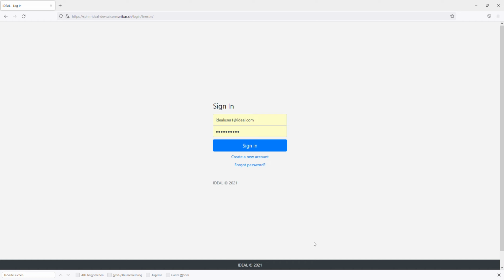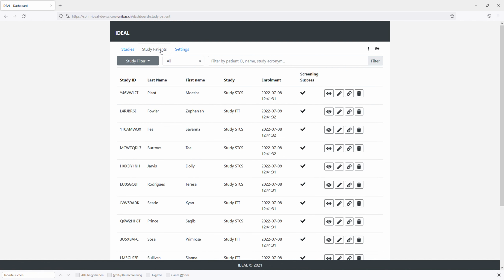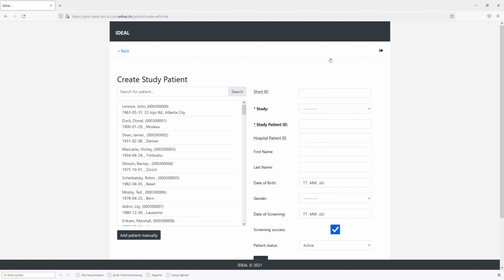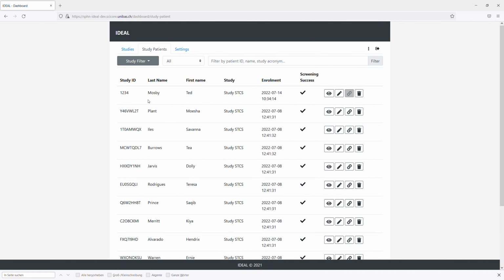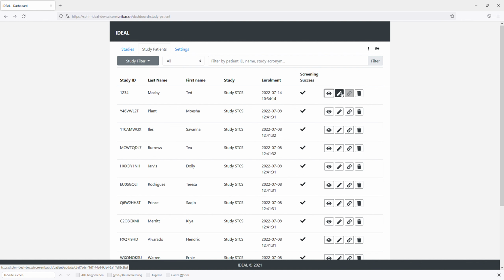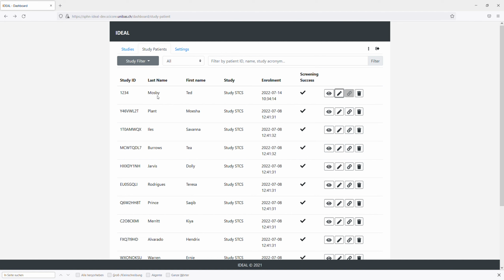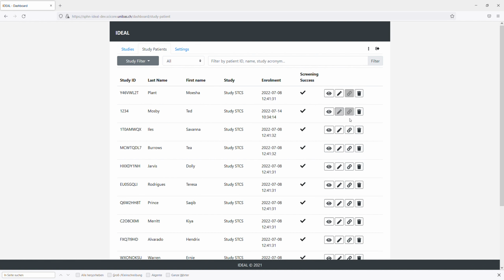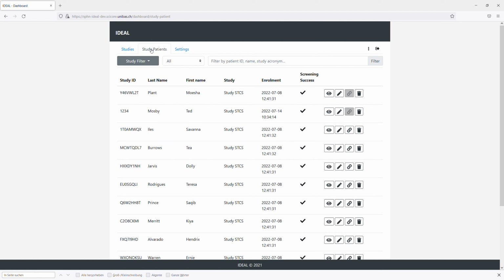IDEAL Demo 1 - How to register a study participant